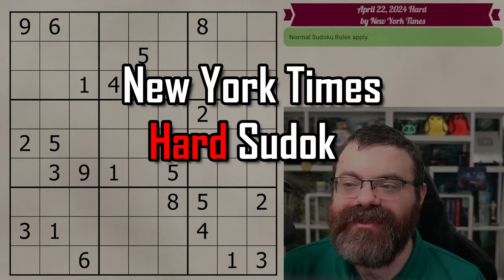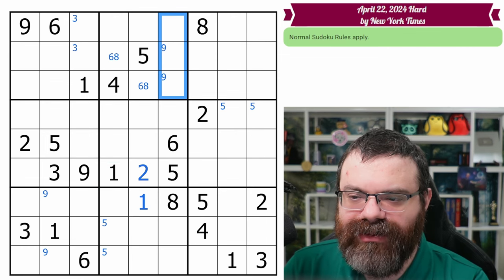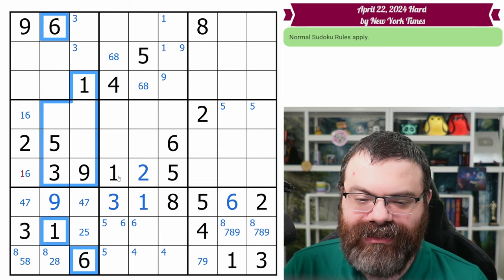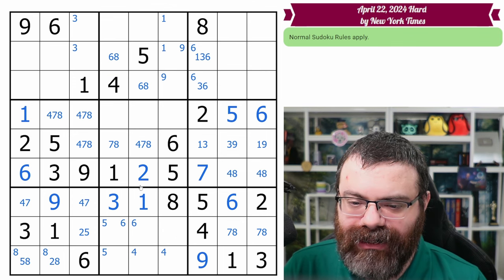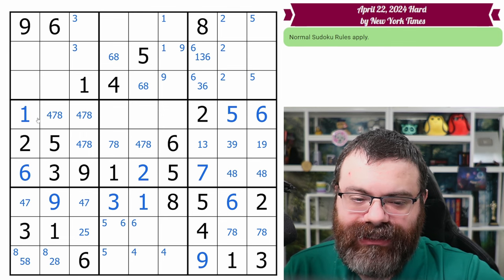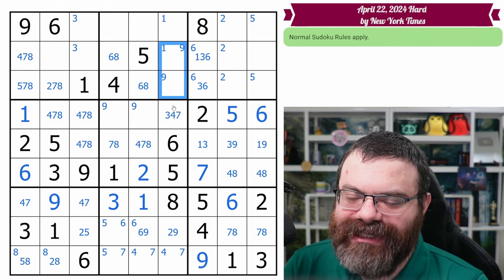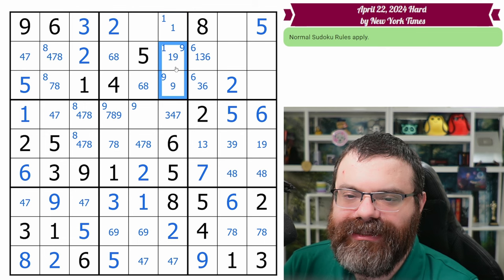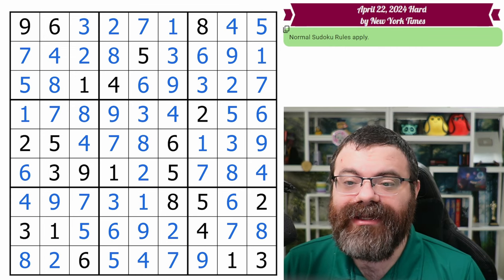NYT Hard Sudoku Walkthrough | April 22 2024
Solving today's The New York Times Hard Sudoku for April 22 2024